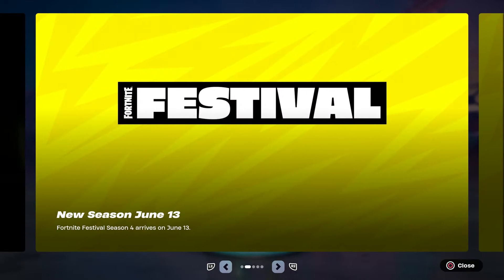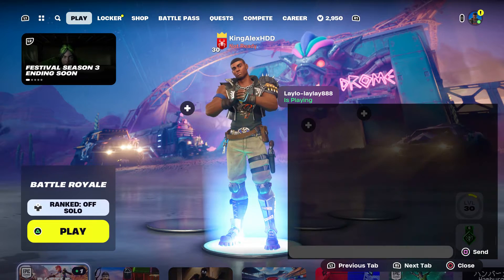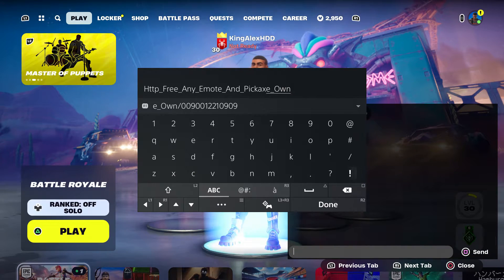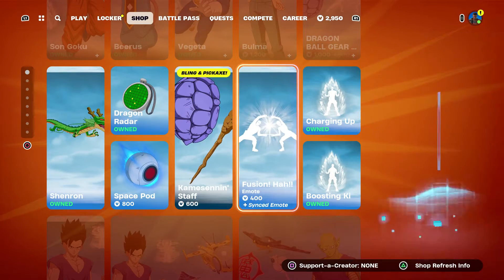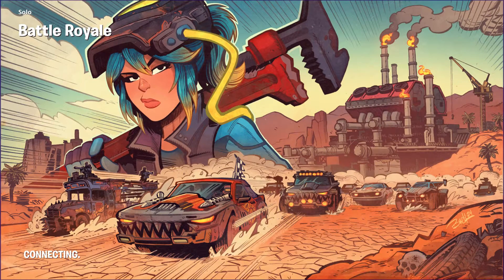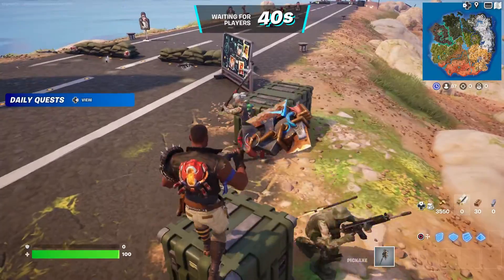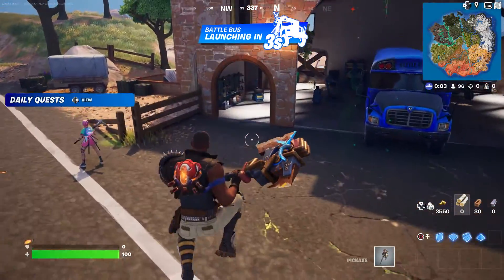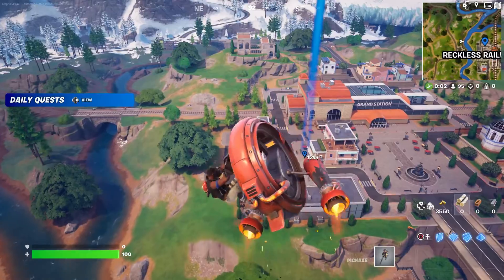How To Get Boosting Ki Emote NOW FREE in Fortnite! (Free Boosting Ki Emote)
How To Get Dragon Ball Power Bundle FREE In Fortnite! (Unlock Shenron Glider Bundle) Boosting Ki Emote!

What’s up guys in this Fortnite battle royale video I’m gonna be showing you guys fortnite Dragon Ball Power Bundle Fortnite glitches and fortnite battle royale about the new Dragon Ball Power Bundle with the fortnite Dragon Ball Power Bundle fortnite is the best Dragon Ball Power Bundle and this fortnite Dragon Ball Power Bundle is called the Dragon Ball Power Bundle and the Dragon Ball Power Bundle fortnite with the fortnite Dragon Ball Power Bundle  set is a new Dragon Ball Power Bundle and it’s the Dragon Ball Power Bundle fortnite and people like to call it the fortnite Dragon Ball Power Bundle and the Dragon Ball Power Bundle and I like to call it Fortnite Boosting Emote and you might call it the Boosting Emote Fortnite Boosting Emote and a lot of people call it in the Fortnite Boosting Emote item shop in Fortnite season 1 chapter 4 Boosting Emote for free the Boosting Emote and v bucks can free Charging Up Emote to and the new Shenron Glider is the new Shenron Glider fortnite and how to win the Shenron Glider in the Shenron Glider is easy if you know how to join the Shenron Glider fortnite Shenron and Shenron fortnite Shenron in Fortnite! Na East Brazil server servers Na west Asia Oceania Middle East auto vehicles! Best servers Fortnite arena tournaments and competitive matches Fortnite Android devices galaxy phone tablet! Shenron Fortnite how to get Shenron!

Like and subscribe for more videos like this Fortnite battle royale video on how do you get Dragon Ball Power Bundle in Fortnite for free on ps4 Xbox one pc Nintendo switch and mobile iOS and Android!